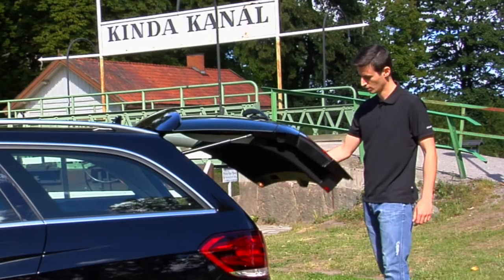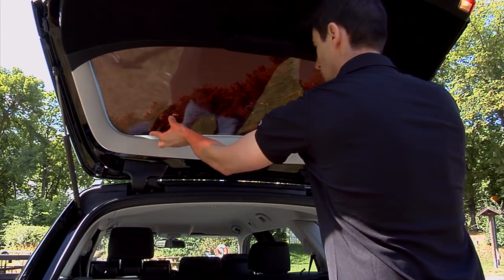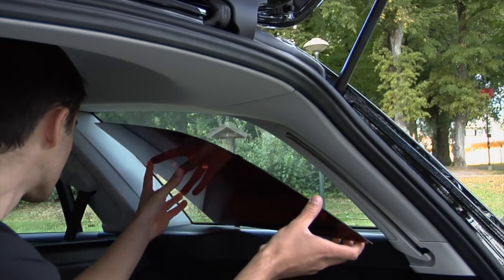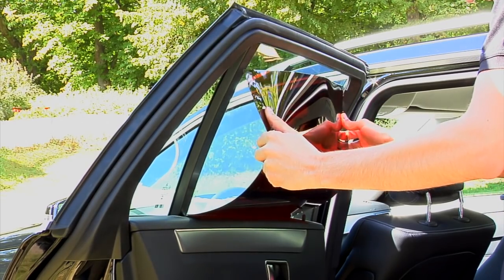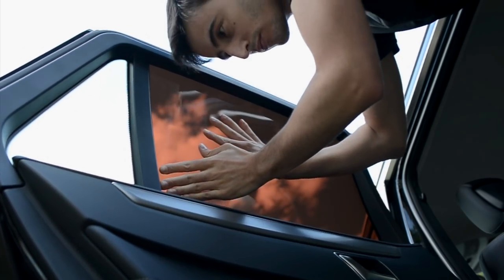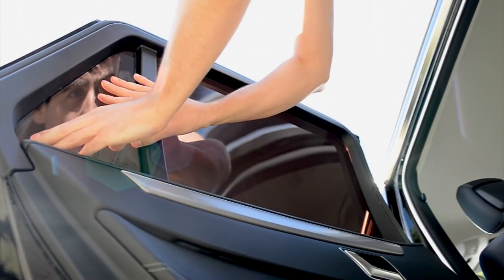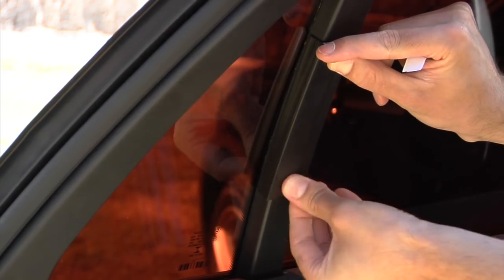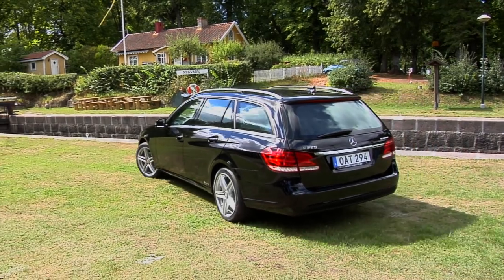Car Sun- and Privacy protection Shades Sunshades Blinds Tints - SOLARPLEXIUS INSTALLATION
Solarplexius have a new color, black from the outside and grey from inside. See what it looks like in the video

Tint your car windows quickly and easy with Solarplexius pre-cut tint.
Sun protection from Solarplexius is a Swedish invention and has been available for over 20 years. Today, we have over 500,00 satisfied customers and sell our products all over Europe. Our sun protection panels are suited exactly to your car. You can install them in a matter of minutes. No glue. No water. No bubbles. Unbreakable. It doesn't get any easier!

SOLARPLEXIUS CAR TINTS
Precut to fit over 4,500 Vehicle Makes and Models
✔ Blocks 90% of the sun's rays
✔ Blocks UV rays
✔ Precisely cut for your vehicle
✔ Unbreakable material
✔ TÜV-tested & certified
✔ Quick and easy assembly—no tools required
✔ Reduces heat by up to 1/3